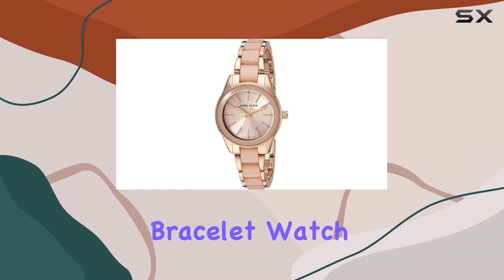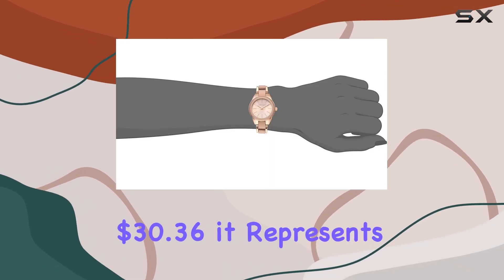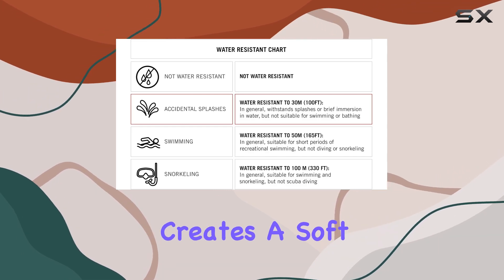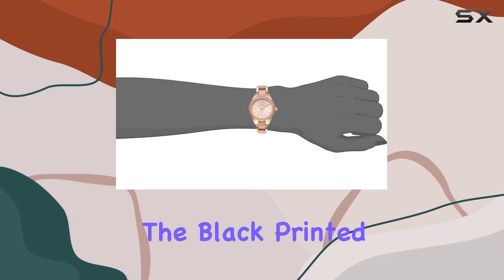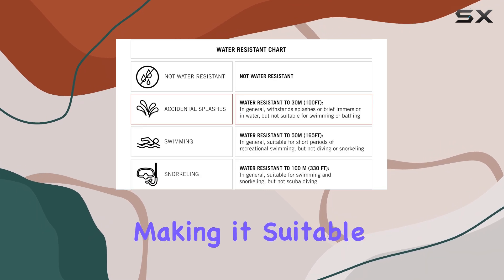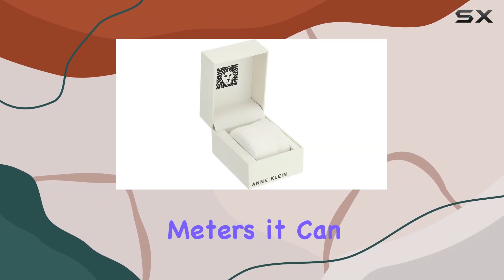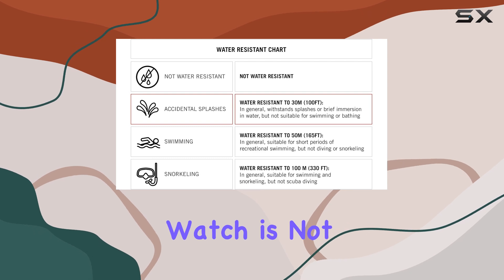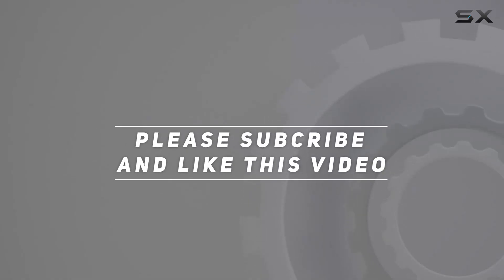Anne Klein Women's Resin Bracelet Watch - Best Affordable Fashion Accessory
0:00 Intro
0:07 Review

Things that we mentioned in this video:
Anne Klein Women's Resin Bracelet : B078ZK2DVS